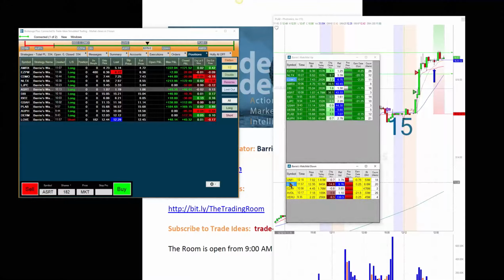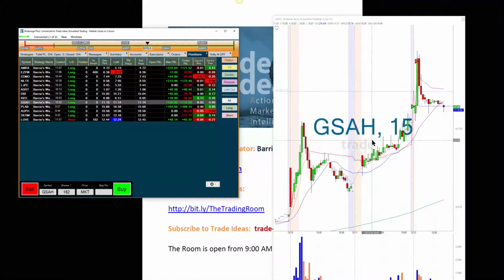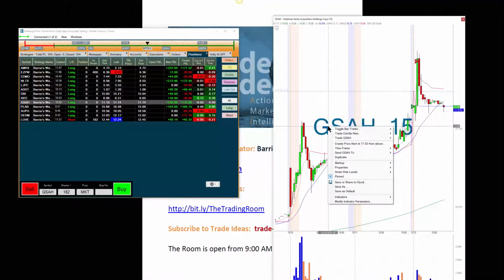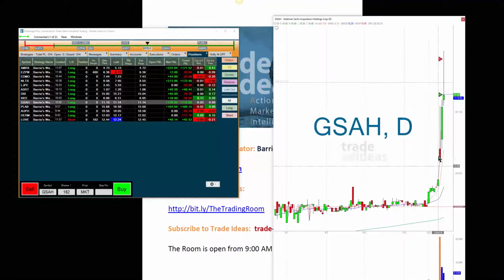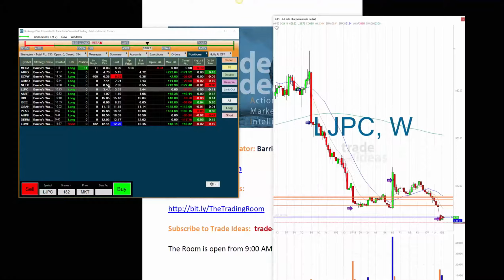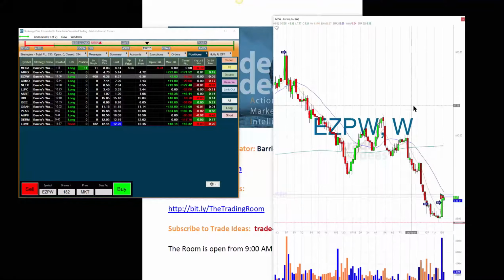Trade Ideas Live Trading Room Recap Thursday December 12, 2019